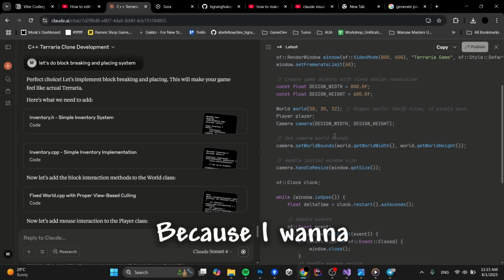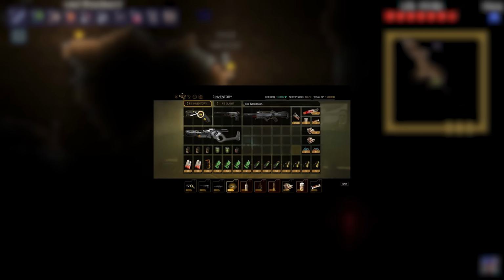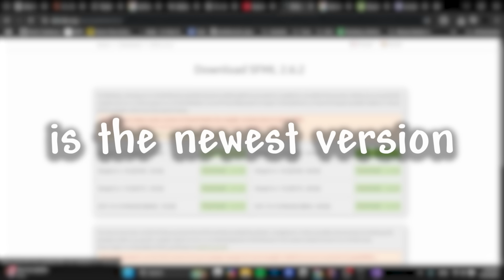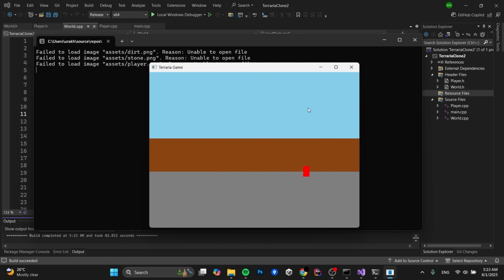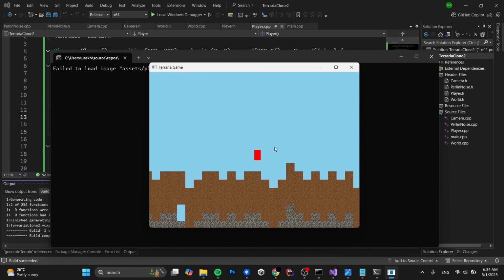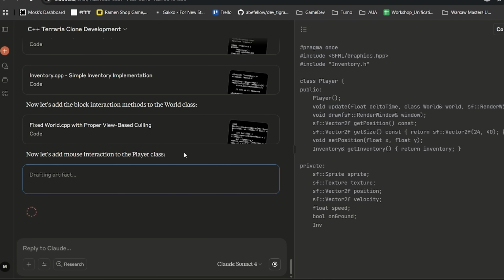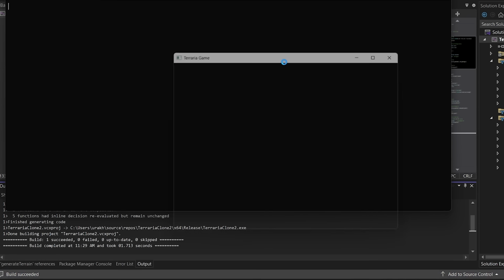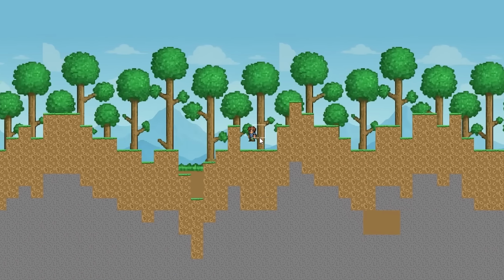Can I Vibe Code a Game Without Unity in 24 Hours?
In this wild 24-hour challenge, I try to build a game from scratch without using Unity, Unreal, or any game engine. Just me, some libraries, and pure brain energy